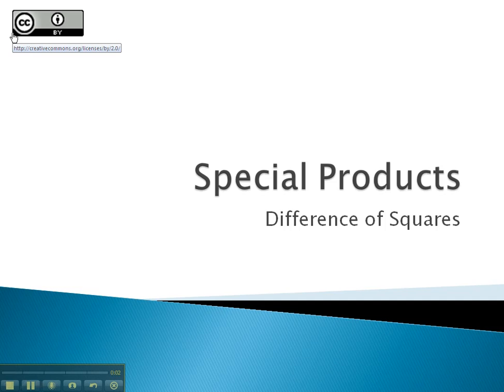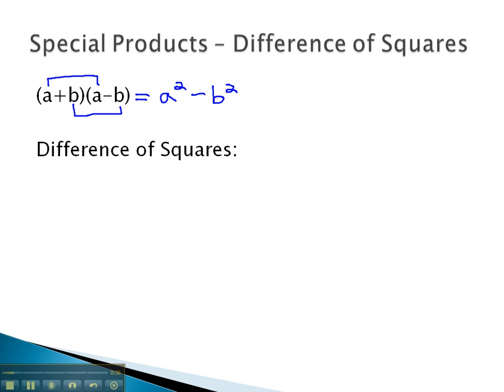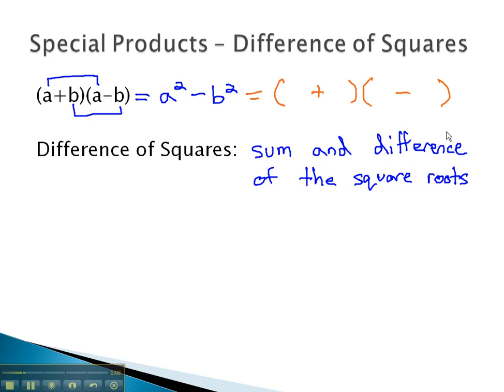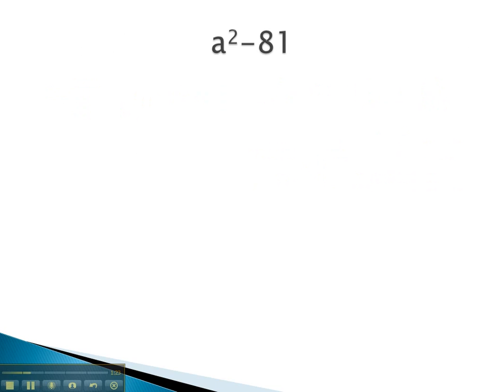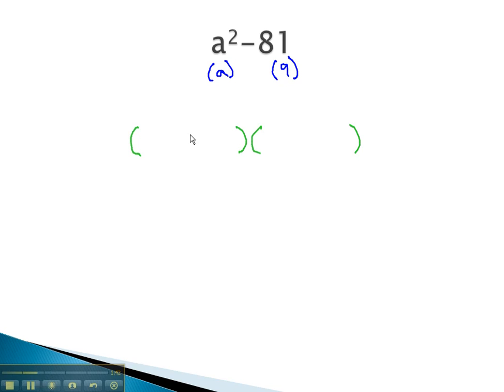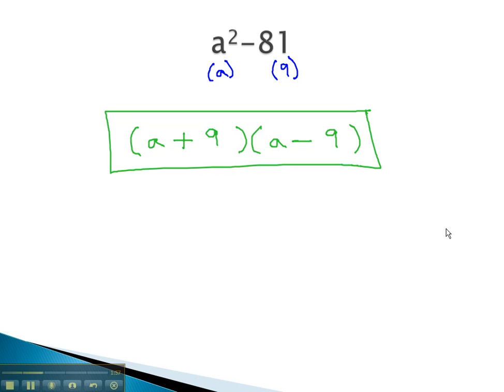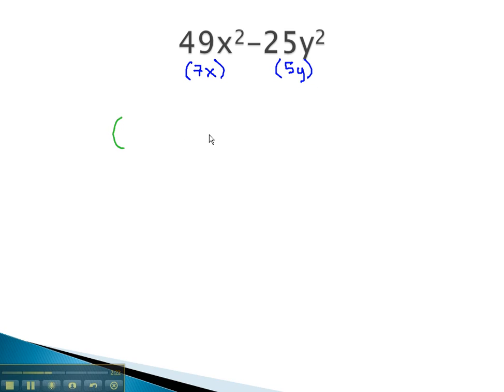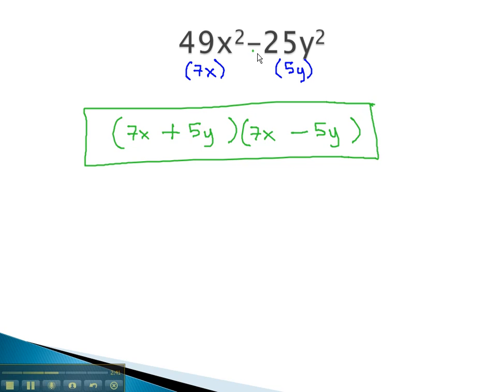Special Products - Difference of Squares